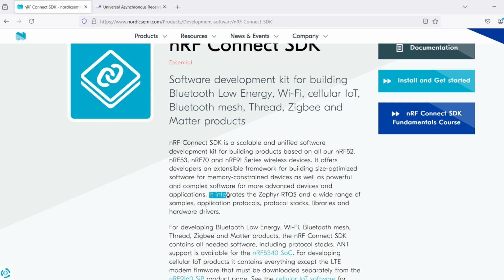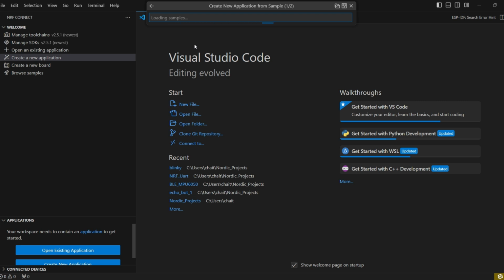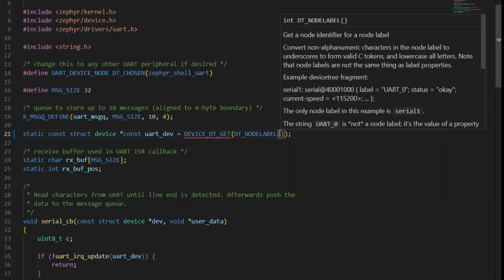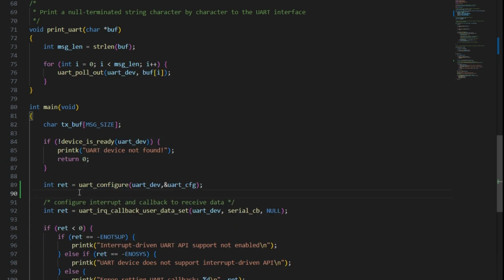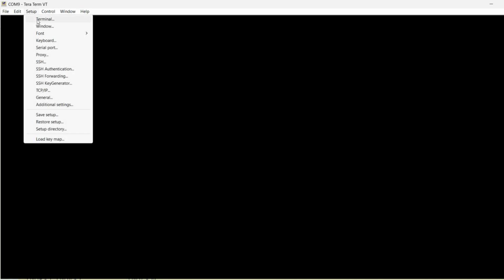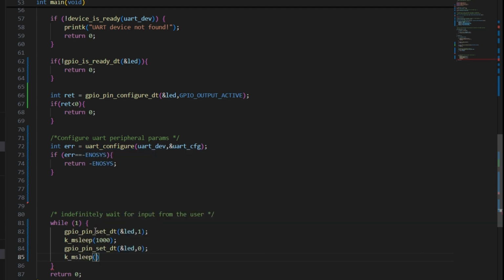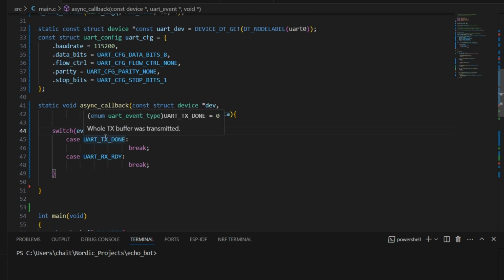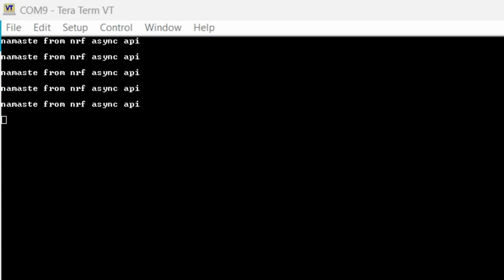UART on nRF52840 Dongle – Complete Guide & Walkthrough!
In this video, we dive into the UART protocol implementation using the nRF52840 dongle and demonstrate how to send and receive data efficiently. We utilize a USB-TTL converter to monitor UART messages in real time.

🔹 Development Environment:
VS Code with nRF Connect SDK for seamless development.

🔹 UART Implementation Methods Covered:
1️⃣ Asynchronous API (Async API) – Best for non-blocking, high-performance applications.
2️⃣ Interrupt-driven API – Efficient handling of data without polling.
3️⃣ Polling API – Simplest approach, but CPU-intensive.

🚀 Whether you're a firmware developer, embedded systems enthusiast, or working on Nordic Semiconductor nRF52 series, this video will help you understand UART communication in detail!

💖 Support Us:
to contribute.